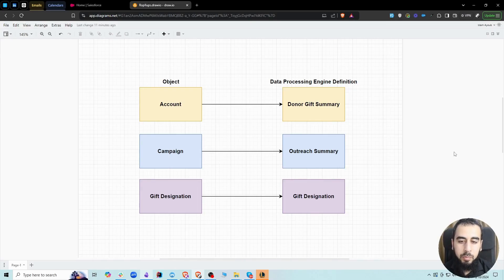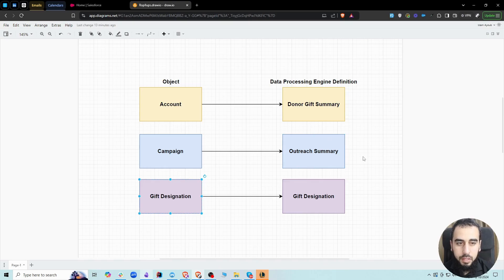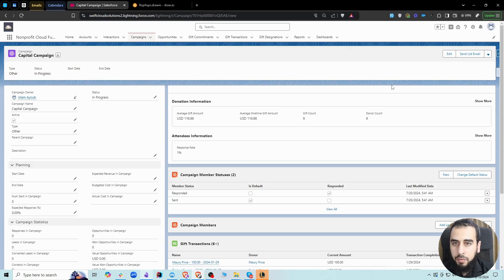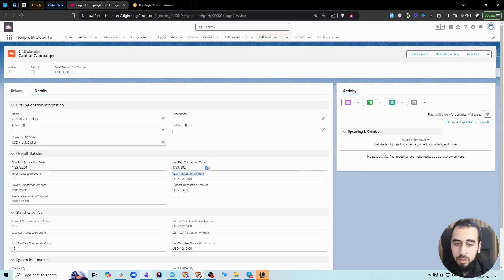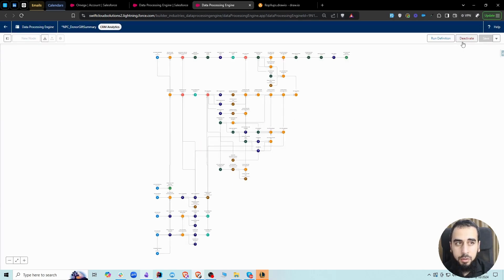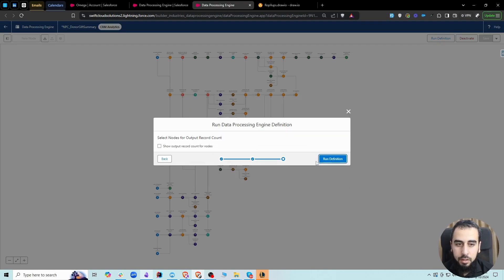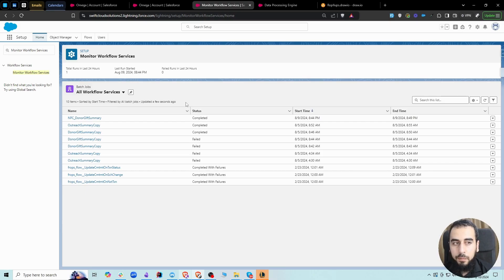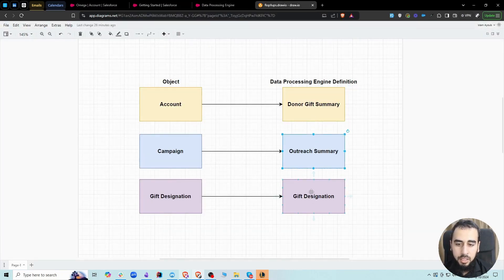28 Data Processing Engine - Manual - Salesforce Nonprofit Cloud Fundraising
Salesforce Nonprofit Cloud Fundraising Implementation Guide

How to get your Salesforce Org

For Salesforce Administrators
Learning Nonprofit Cloud?

For Customers
After applying for the 10 free licenses, an org will be provisioned to you by Salesforce.

Are you new to Salesforce Nonprofit Cloud Fundraising?

This beginner-friendly YouTube series is your ultimate guide to getting started! Designed with absolute beginners in mind, we’ll walk you through every step of the implementation process—from setting up your system to configuring essential features for fundraising success.

Join me to learn at your own pace and build the skills to support your nonprofit’s mission with confidence.

I also publish content about Salesforce Flows

Your source of truth, the official Salesforce Help Documentation